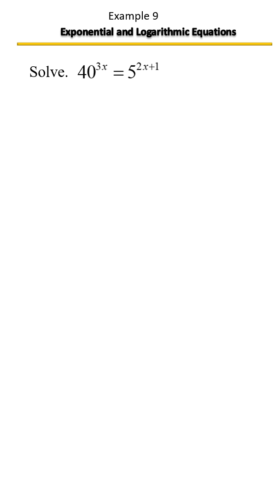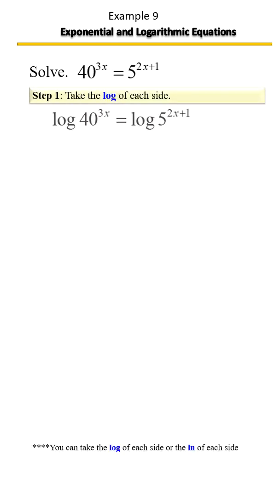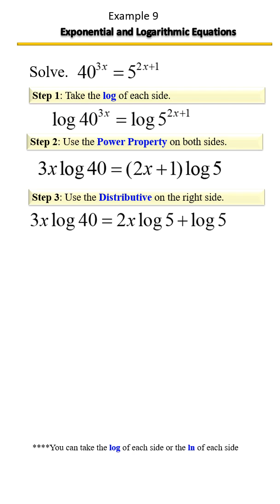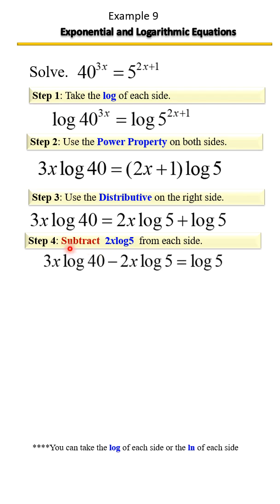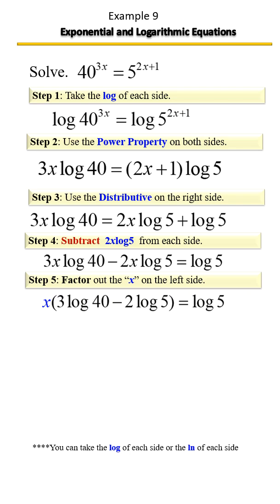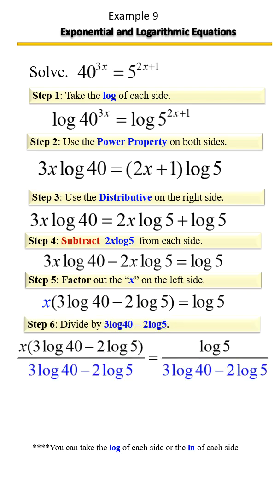Solving Exponential and Logarithmic Equations | Step-by-Step with Easy to Advanced, Example 9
In this video, you'll learn how to solve both exponential and logarithmic equations, progressing from basic to more challenging examples. I’ll walk you through each problem step-by-step to build confidence and understanding, no matter your skill level.
🔎 Topics Covered:
• Solving exponential equations using like bases
• Using logarithms to solve when bases are different
• Solving basic log equations
• Applying properties of logs to solve multi-step problems
• Real-world applications and equations with extra layers (fractions, distribution, or multiple logs)
Whether you’re studying for Algebra 2, College Algebra, or a placement test, this video will help make these topics easier to understand.
🧠 Watch until the end for tips on how to check your answers and avoid common mistakes!